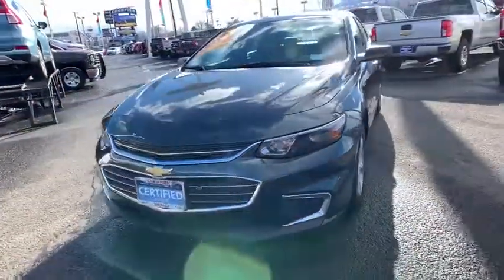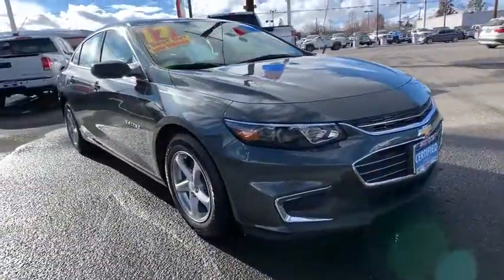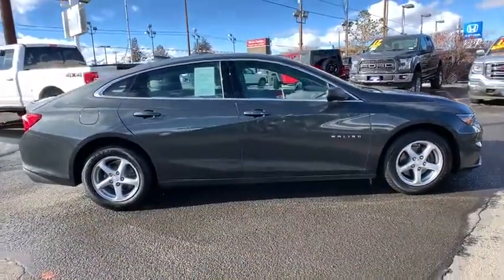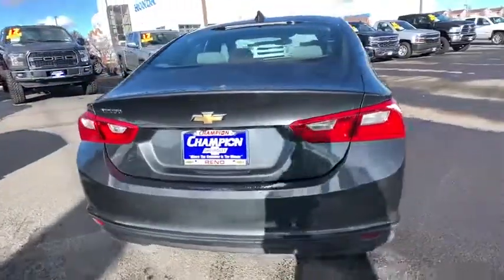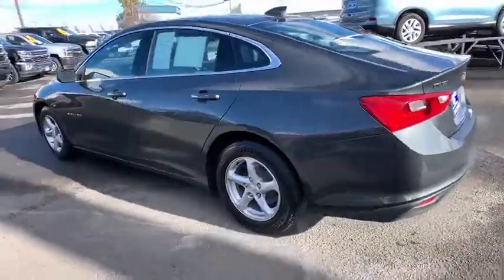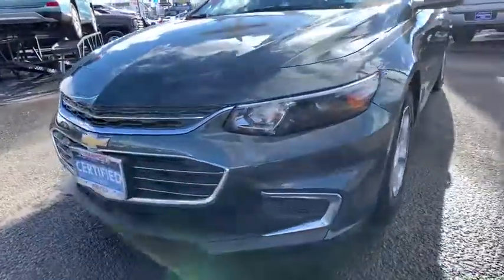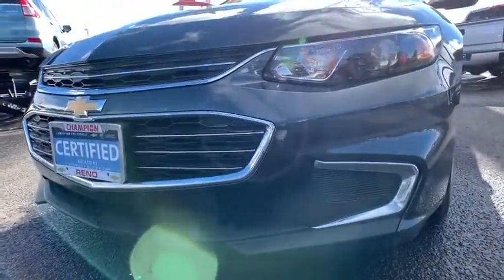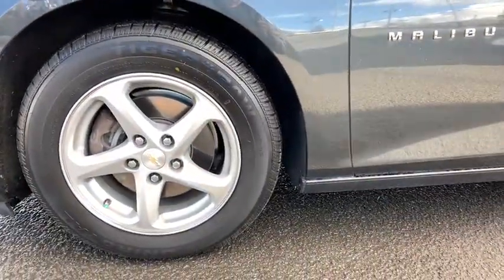2017 Chevrolet Malibu Carson City, Reno, Yerington, Northern Nevada, Elko, NV P15248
Nightfall Gray Metallic Used 2017 Chevrolet Malibu available in Carson City, Nevada at Champion Chevrolet Reno. Servicing the Reno, Yerington, Northern Nevada, Elko, NV area.

CARFAX One-Owner. Clean CARFAX. Gray Metallic 2017 Chevrolet Malibu LS 1LS FWD 6-Speed Automatic 1.5L DOHC Professional Detail Interior/Exterior, medium ash gray Cloth.Odometer is 15682 miles below market average! 27/36 City/Highway MPGAwards:* 2017 IIHS Top Safety Pick with optional front crash prevention * 2017 KBB.com 10 Most Comfortable Cars Under $30,000 * 2017 KBB.com 10 Best Sedans Under $25,000 * 2017 KBB.com Best Family Sedans * 2017 KBB.com 10 Most Awarded BrandsReviews:* Spacious interior with tall-person-friendly front seats; sporty handling around turns; hybrid version is respectably quick to accelerate; strong brakes; responsive and intuitive 8-inch touchscreen interface with sharp graphics. Source: Edmunds